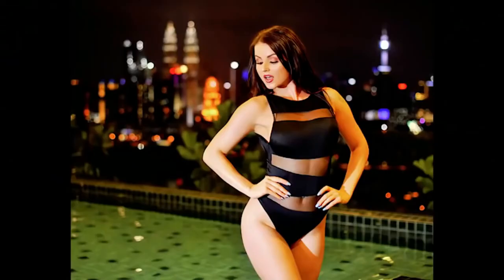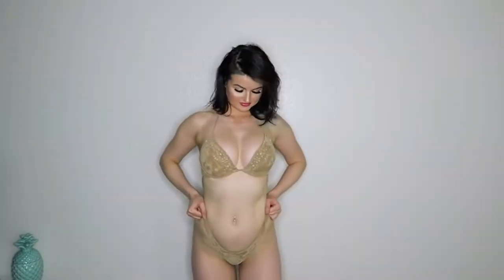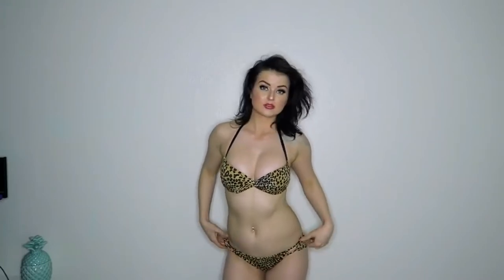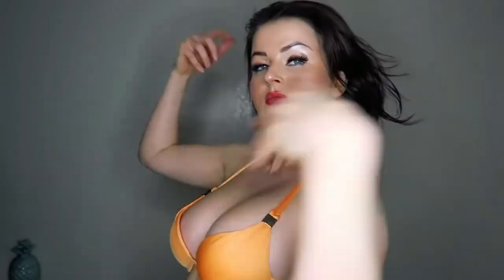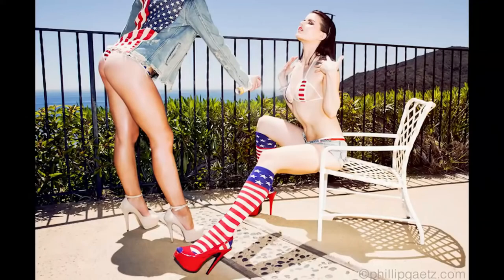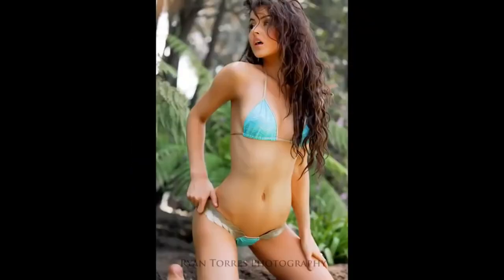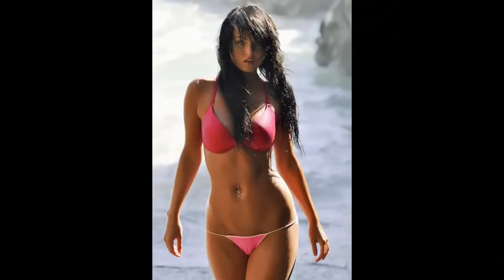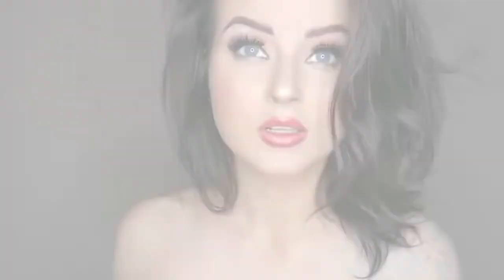Bikini Show 2021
TRENDY AMAZON CLOTHING TRY ON HAUL! Amazon Y2K Haul 2021